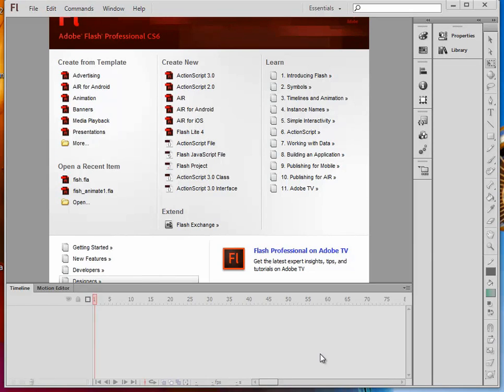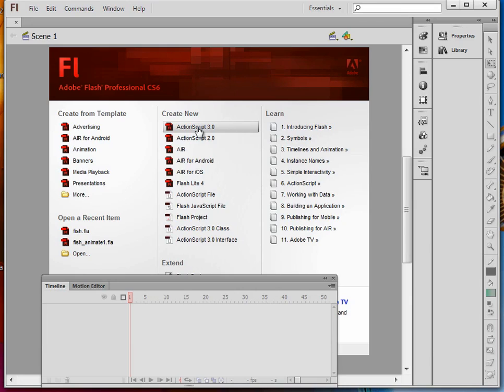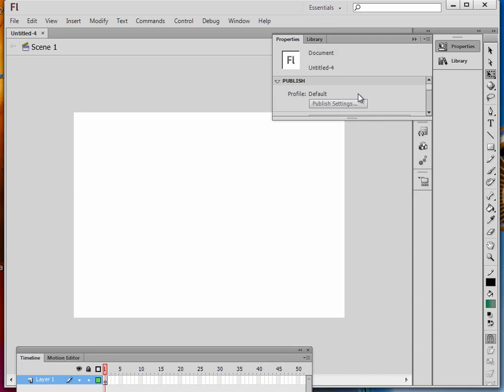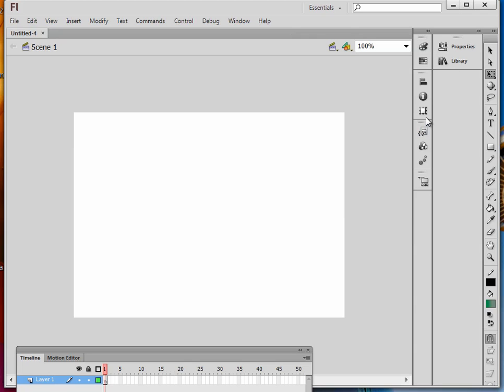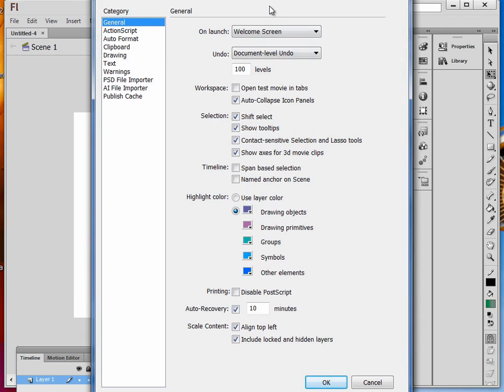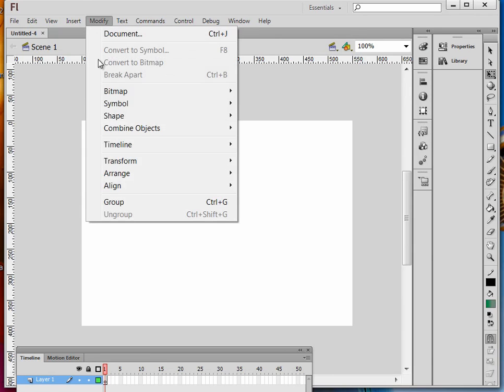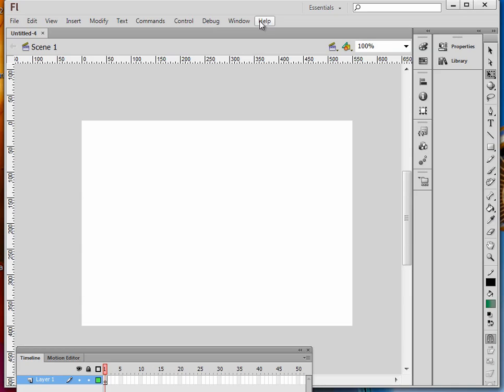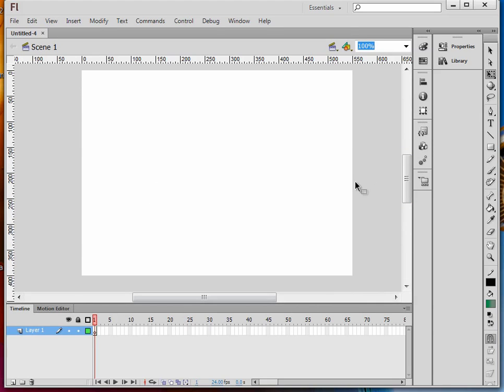Introduction to Flash CS6 Animation 1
Lesson 1 of the Flash Animation 1 series produced for my on-line Flash animation course.